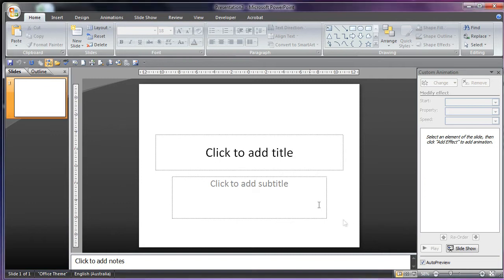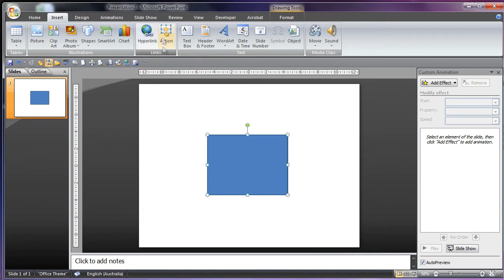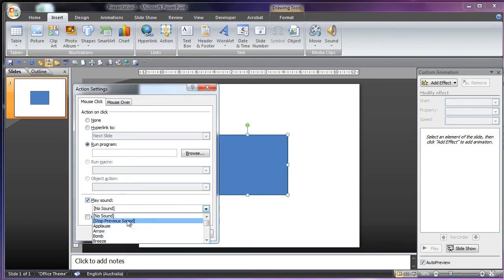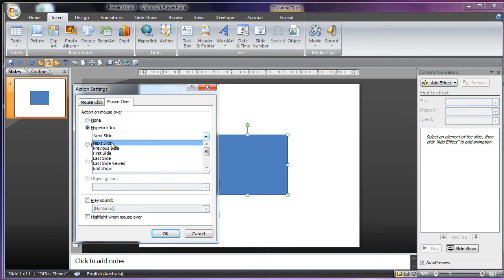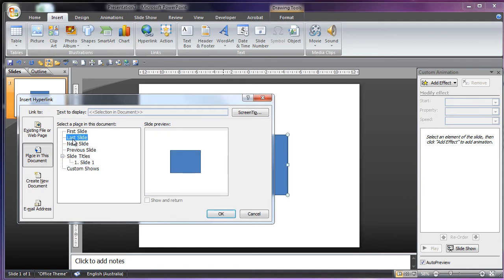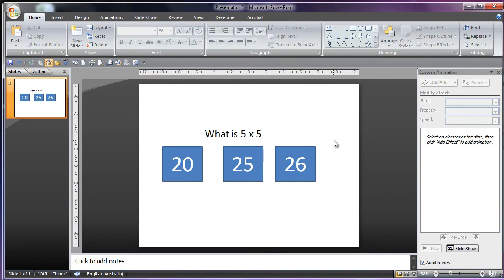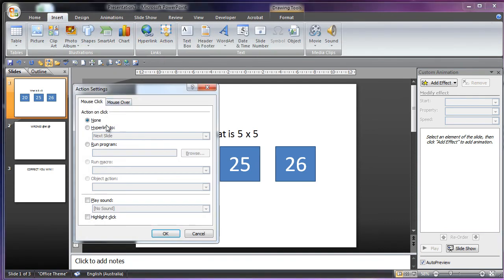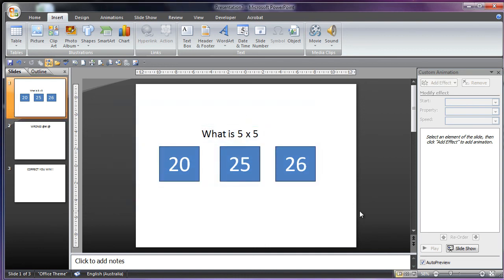Action Settings/ Triggers - PowerPoint Tutorial [HD]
Learn how to use action settings in Microsoft PowerPoint to increase the interactivity of your presentations.

Liked the tutorial? Leave a comment or rating!